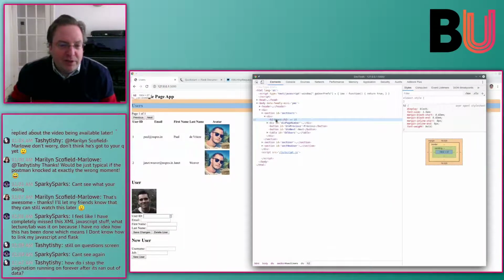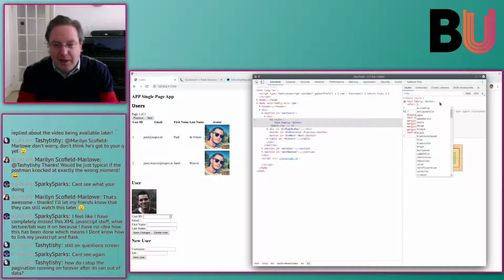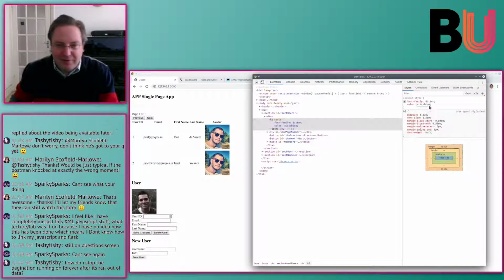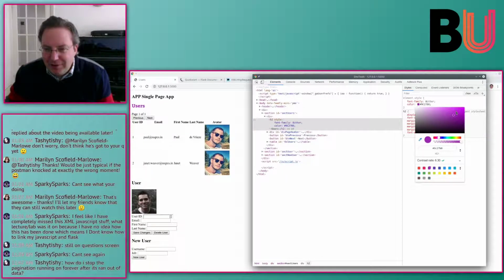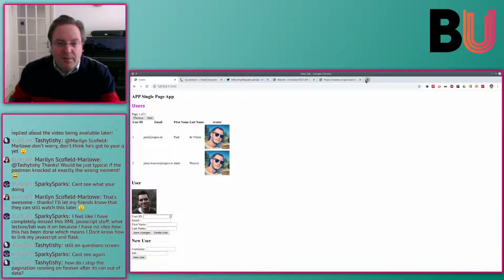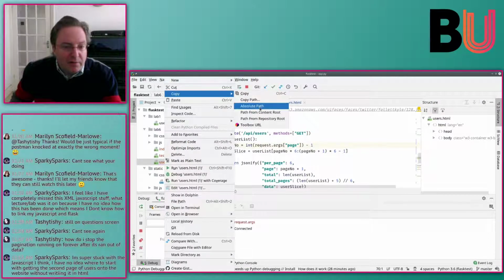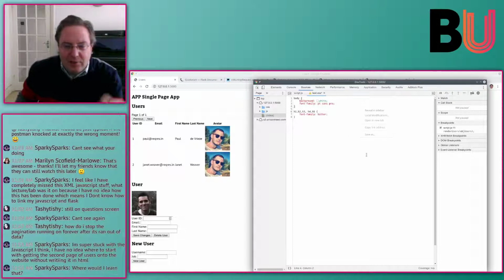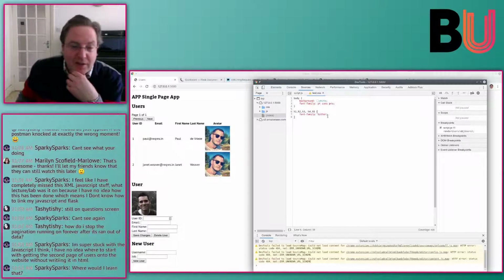APP L10 (Part 11) – Using devtools for css